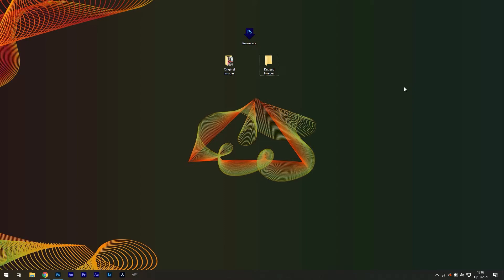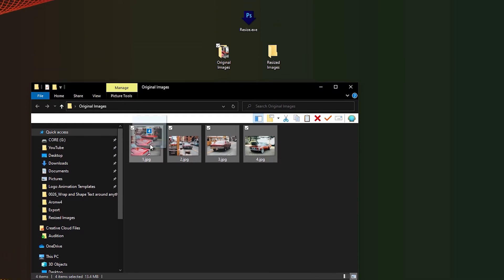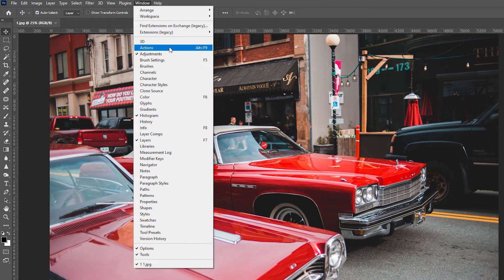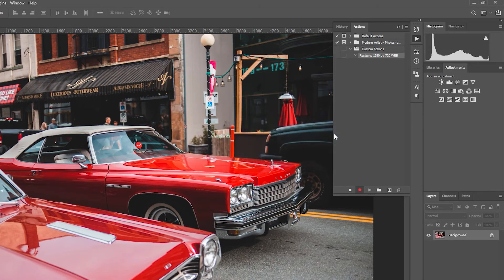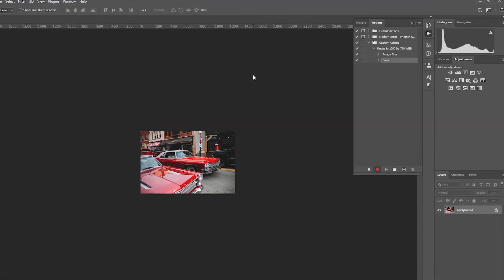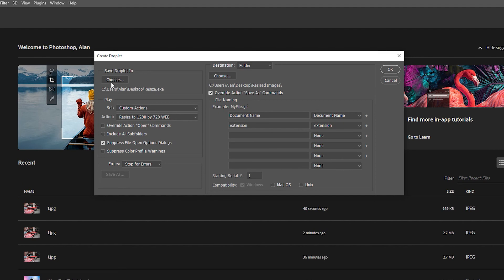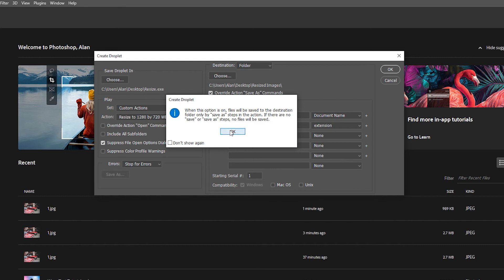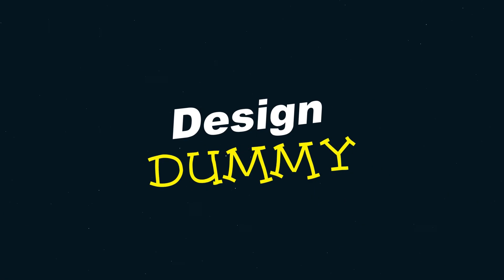Create Droplet Productivity with Actions in Photoshop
Learn how to automate your workflow and become a true professional using the 'Create Droplet' automation feature in Photoshop. A droplet is essentially a shortcut that's linked to an 'Action' that you've performed inside the software so that the same steps can be activated over again when necessary. You will save, money and shock your clients with how quickly you can get work done... or perhaps keep it a secret and charge your usual rate.